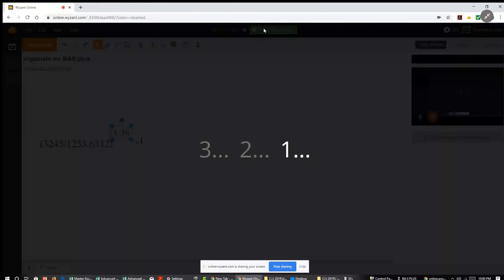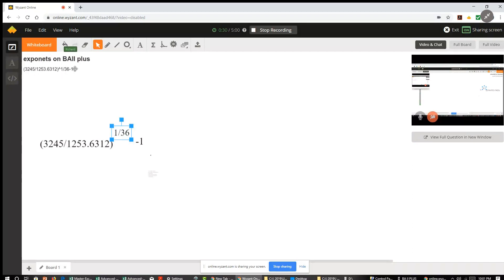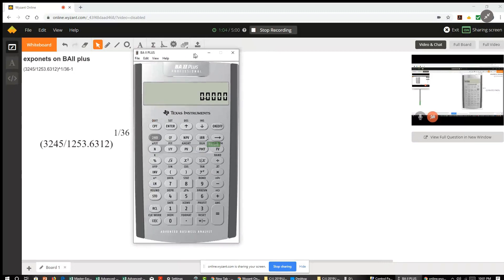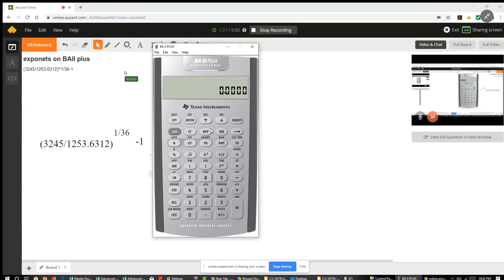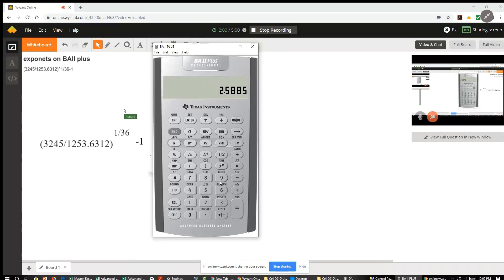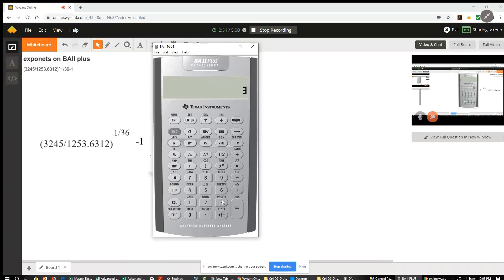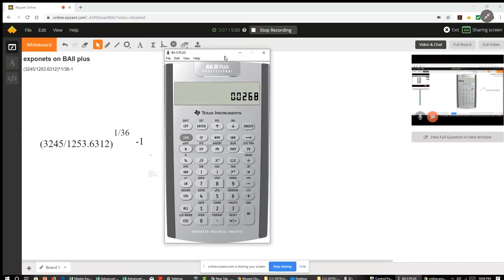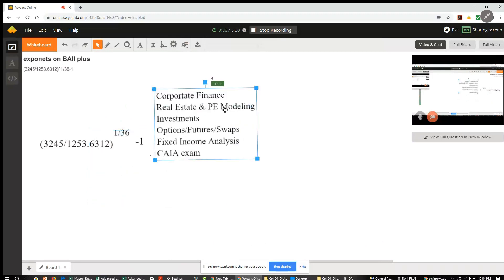Exponents using the BAII Calculator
Question: exponets on BAII plus
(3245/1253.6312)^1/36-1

Answered By:

Richard T.
Finance Professor. CFA, CAIA